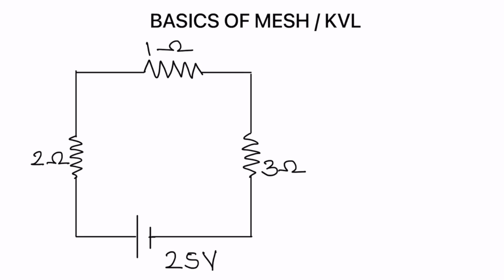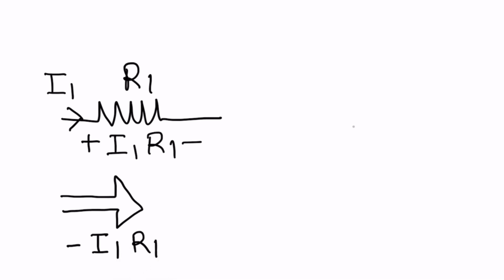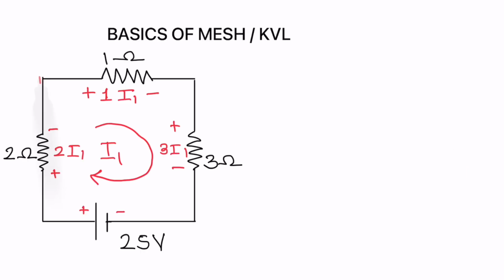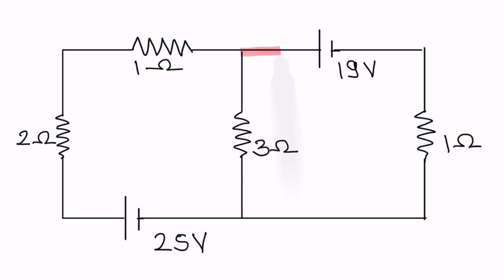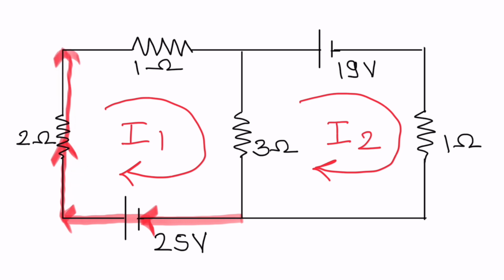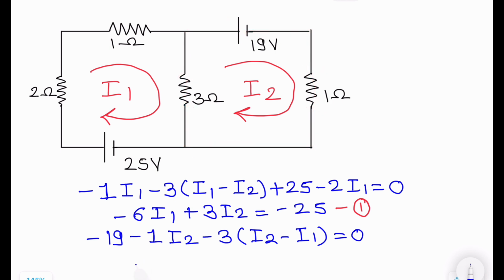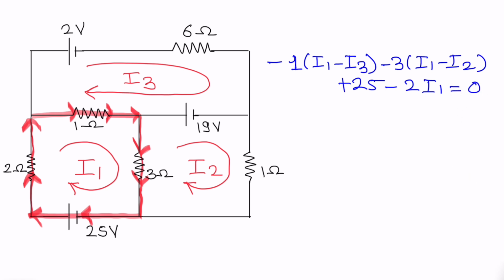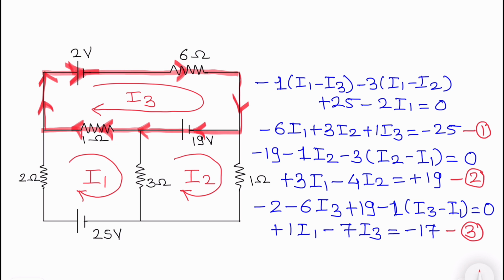Basics of MESH analysis (KVL)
"Master the fundamentals of Mesh Analysis in this comprehensive tutorial! Learn step-by-step how to write Mesh Equations and solve problems involving single-loop, two-loop, and three-loop circuits. This video is perfect for beginners and engineering students looking to strengthen their understanding of circuit analysis. Watch, learn, and start solving with confidence!"